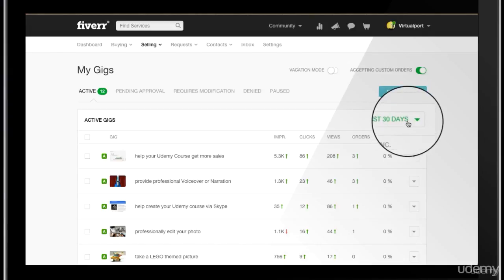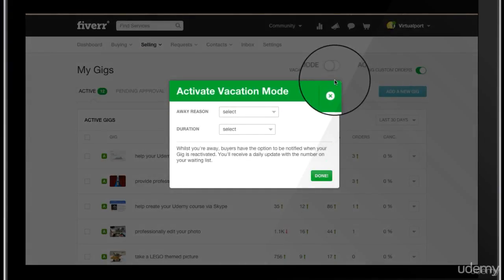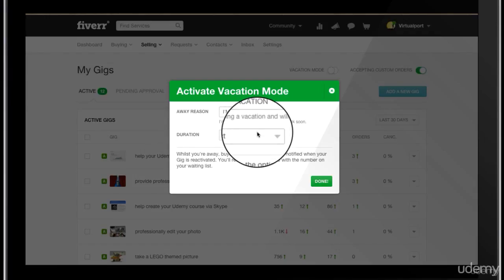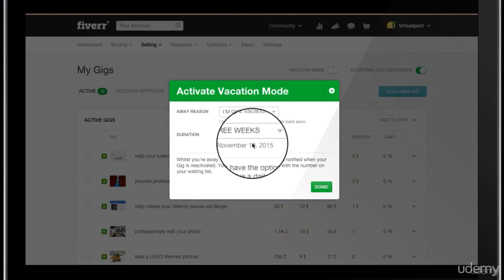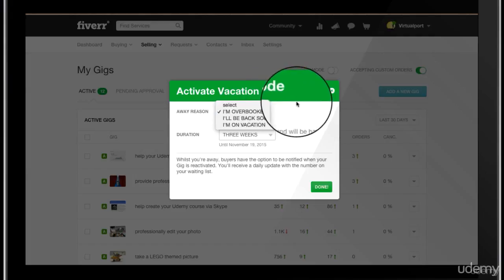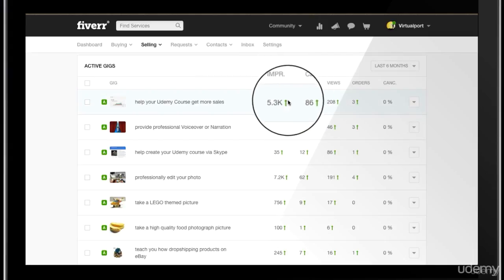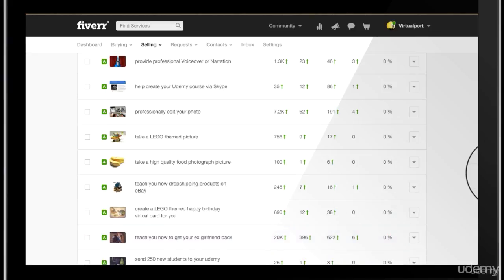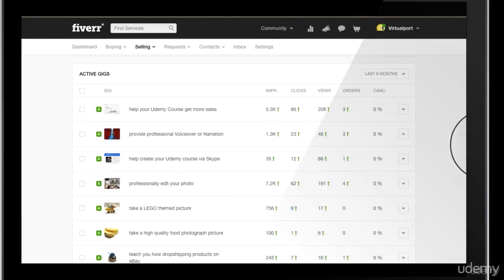How To Analyzing your gigs Part 44 | Step By Step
Thank You Watch This Fiver Tutorial Step By Step
If you Neded any Tutorial Please Comment on Box
Stay With Us Thank you

Top Play List Clases